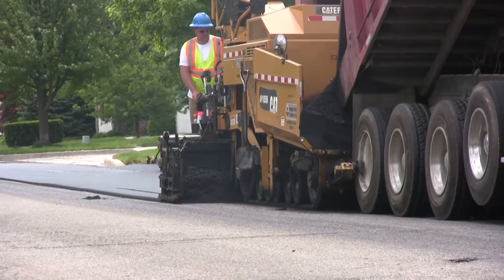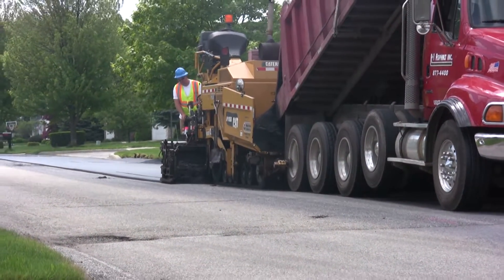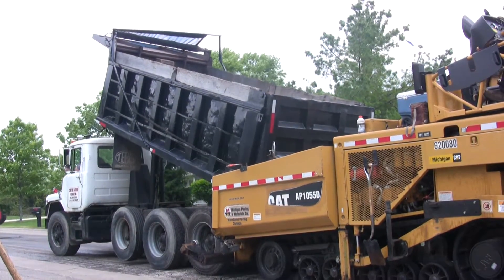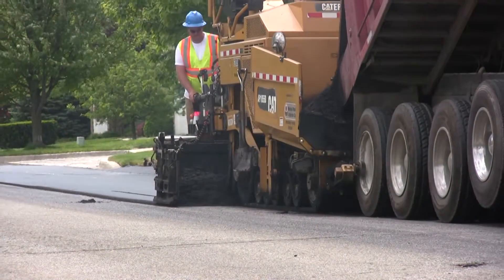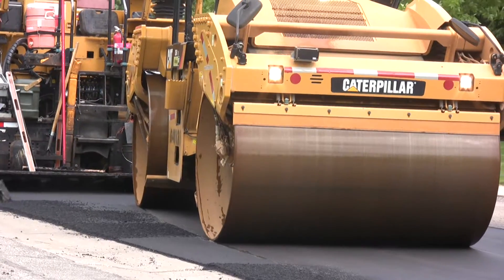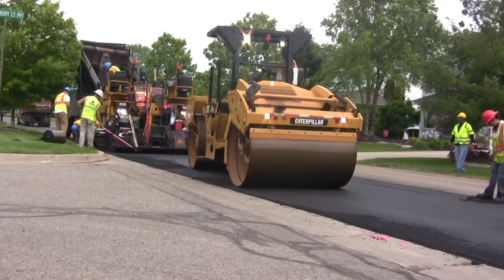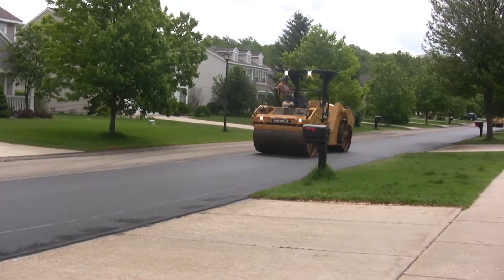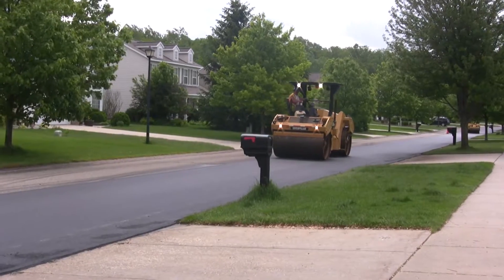KCRC: Ultra Thin Overlay - The Process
An Ultra Thin Overlay is a preventative surface treatment used on roads to extend pavement life. The process places approximately ¾” of hot asphalt over the existing surface.